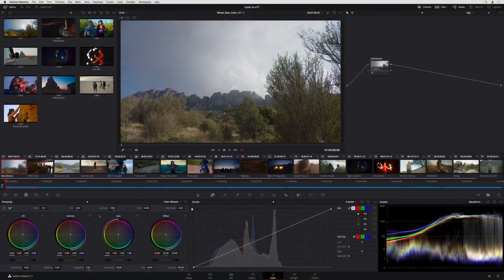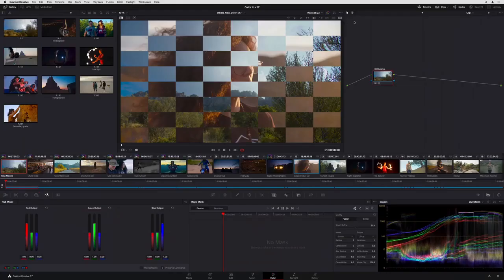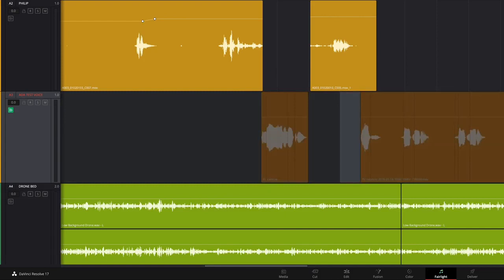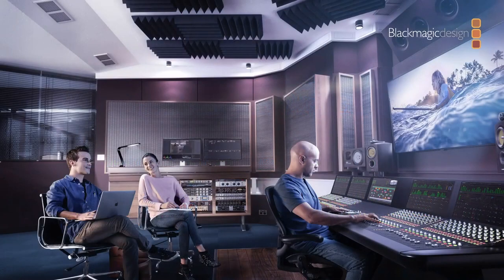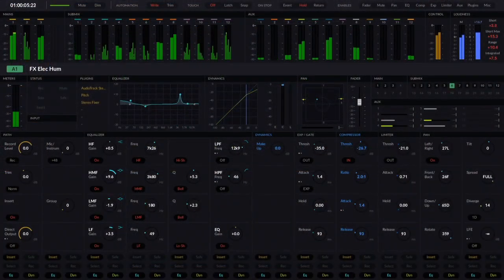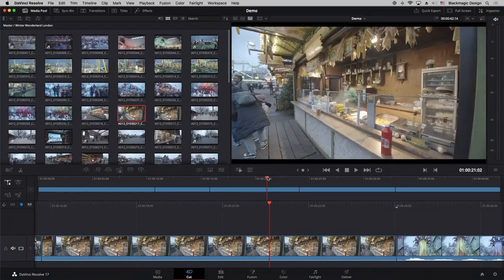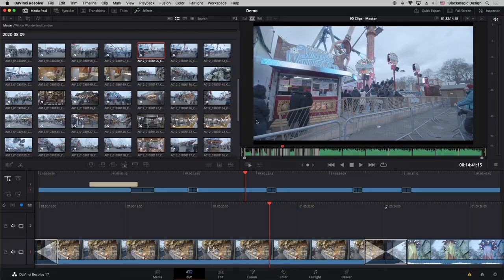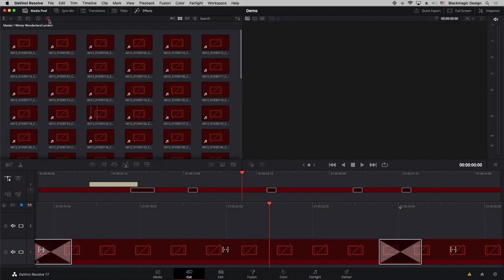Blackmagic Design DaVinci Resolve 17 Overview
Blackmagic Design has released DaVinci Resolve 17.0 and DaVinci Resolve Studio 17.0. DaVinci Resolve 17 is a major new release with over 100 new features and 200 improvements, to its color grading, editing, and post-production software, in a public beta.